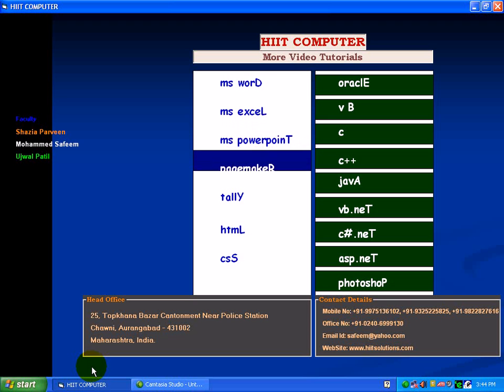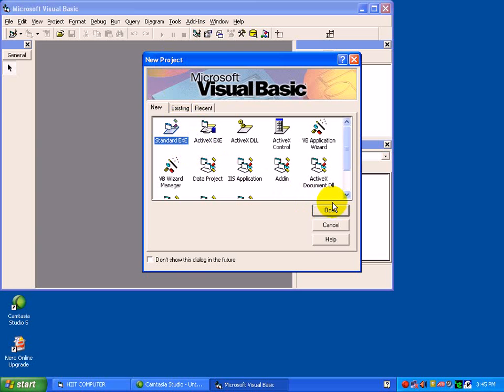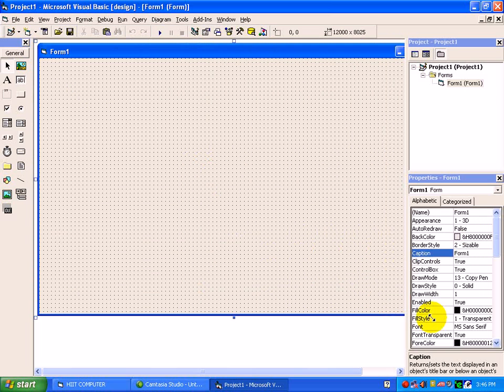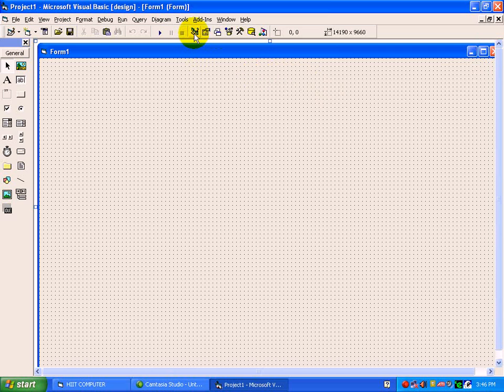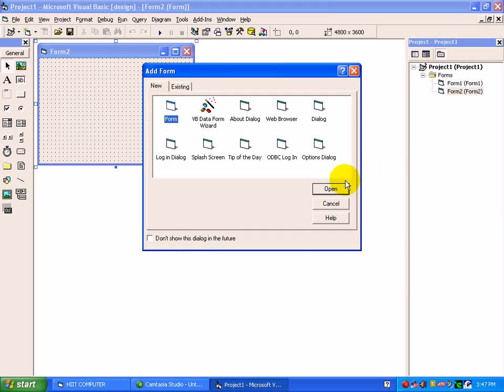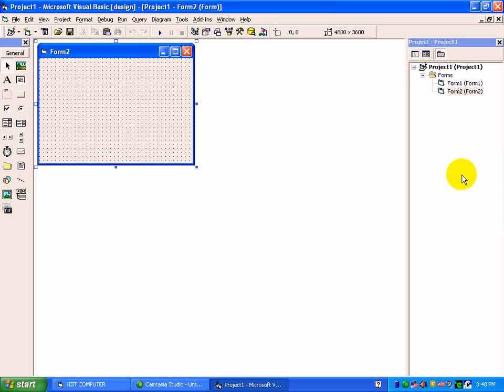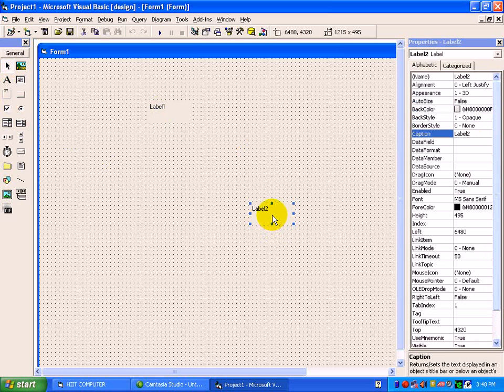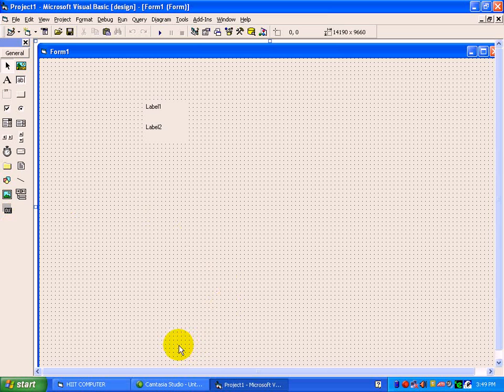1 Introduction to Visual Basic 6.0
IDE Enviornment